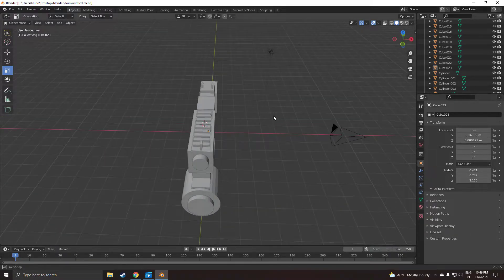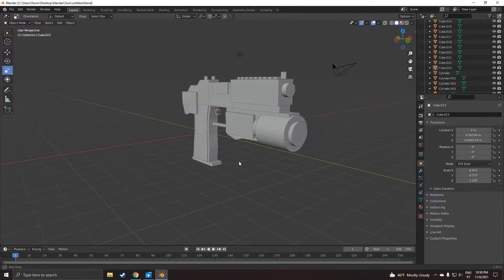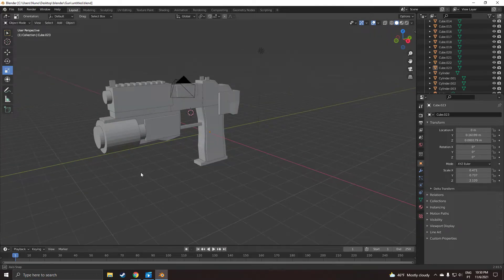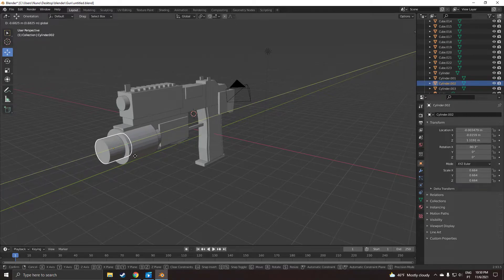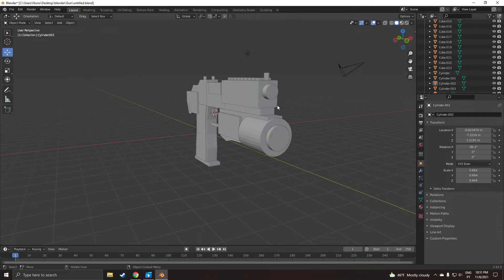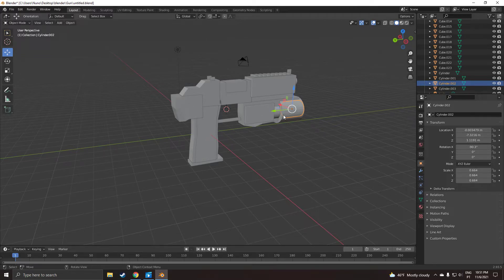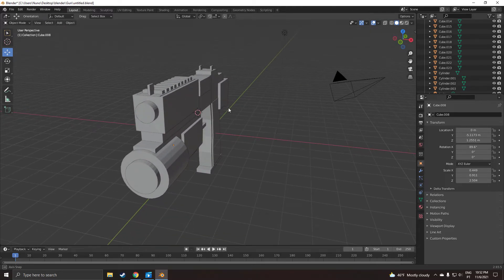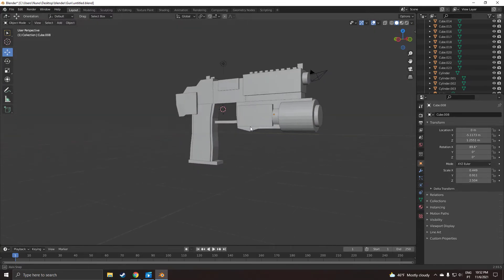Showcasing my first 3D weapon model in blender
yes very nob, i am doing da learn